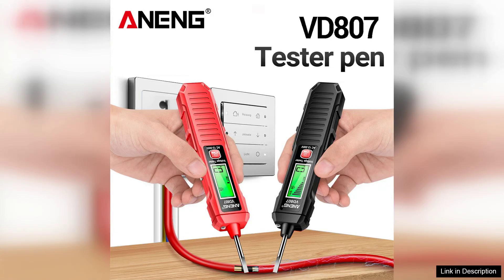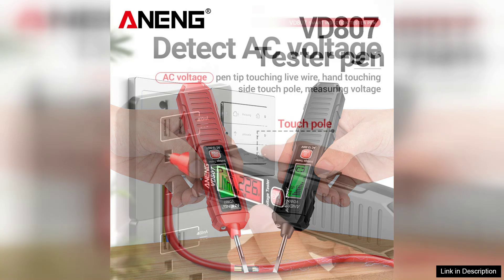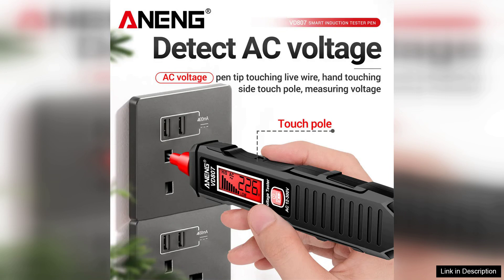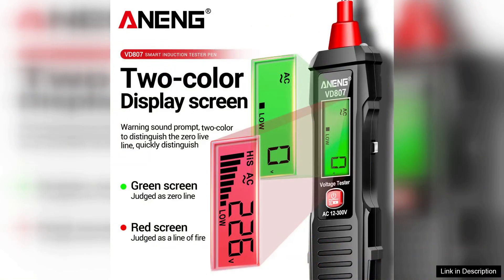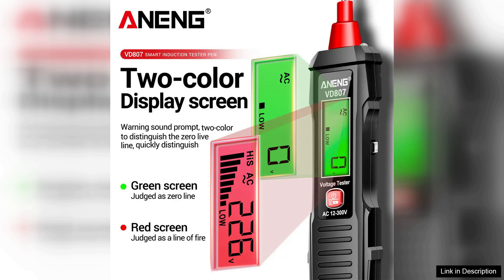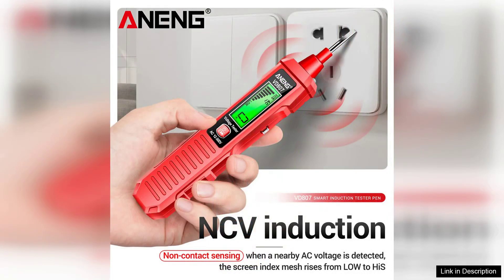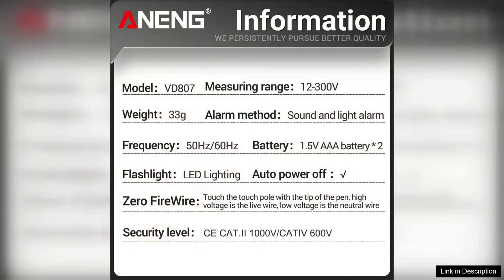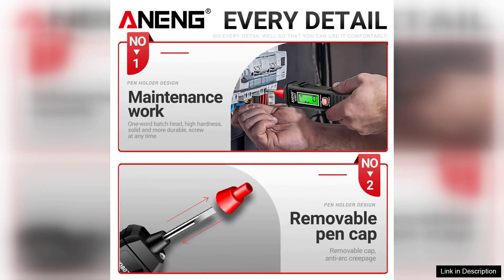ANENG VD807 Smart Induction Tester Pen AC 12 300V Voltage Tester NCV Sensor Review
Rating: 4.5/5 Stars - Wizard Review

The ANENG VD807 Smart Induction Tester Pen is a versatile and user-friendly tool designed for anyone working with electrical systems. With a voltage range of 12-300V, this voltage tester is ideal for both household and professional use. It stands out with its Non-Contact Voltage (NCV) sensor, which allows for safe and quick detection of live wires without direct contact.

One of the standout features of the VD807 is its ergonomic design, which makes it comfortable to hold for extended periods. The pen-like shape ensures precision when locating wires in tight spaces, and the bright LED display is easy to read, even in dim lighting conditions. The tester also has an audible alert that sounds when it detects voltage, providing an additional layer of safety.

Another highlight is its automatic shut-off feature, which helps conserve battery life. The device is powered by a standard 9V battery, making it easy to replace when needed. In terms of accuracy, the VD807 delivers reliable readings, giving users confidence in their electrical diagnostics.

However, it’s worth noting that while the NCV feature is incredibly useful, it may not be entirely foolproof, especially in certain environments. Users should still exercise caution and verify readings with a more traditional multimeter when necessary.

Overall, the ANENG VD807 Smart Induction Tester Pen is an excellent addition to any toolkit. Its combination of functionality, ease of use, and safety features makes it suitable for both DIY enthusiasts and professionals alike. Whether you're troubleshooting an electrical issue or simply checking outlets around the house, this tester pen provides peace of mind and efficiency. For anyone in need of a dependable voltage tester, the VD807 is a solid choice that delivers on its promises.